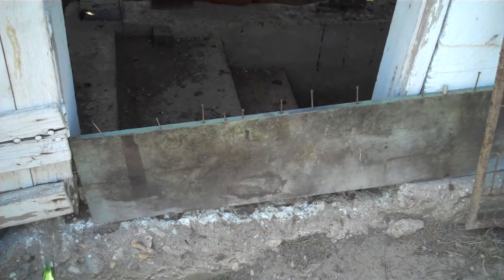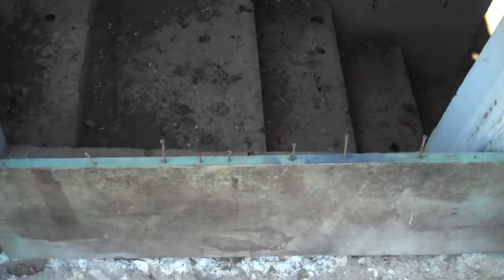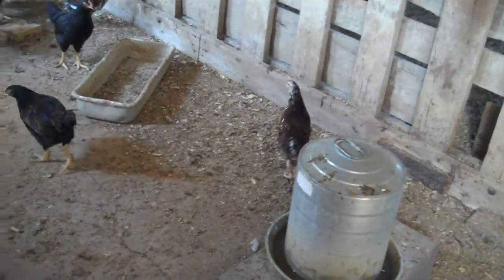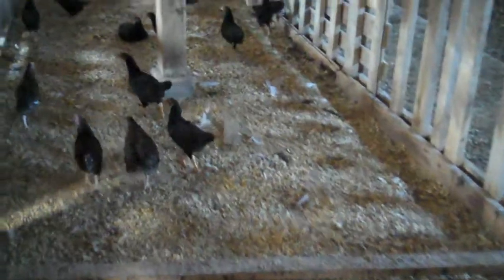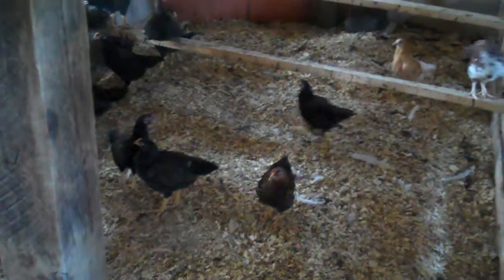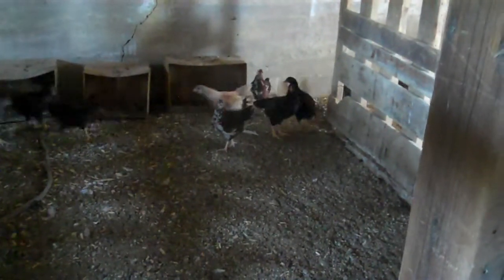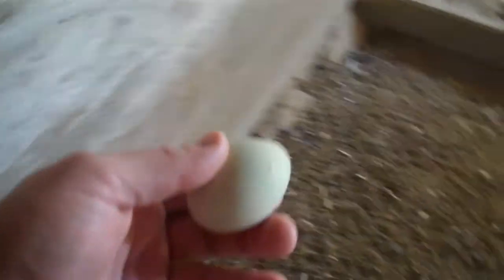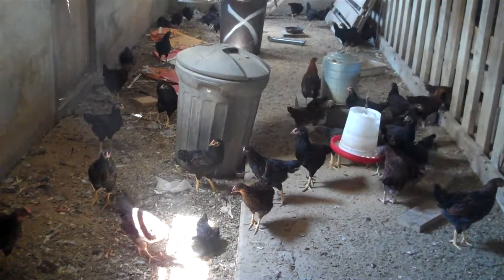Chicks in the Barn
An update on my chicks at about 8-10 weeks old, in the barn basement.